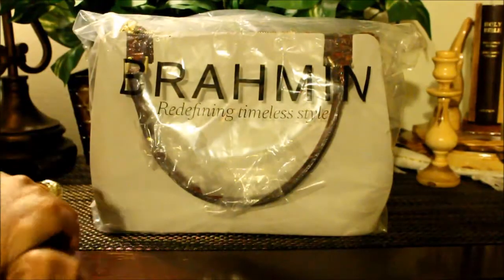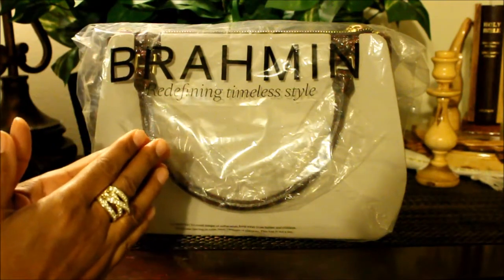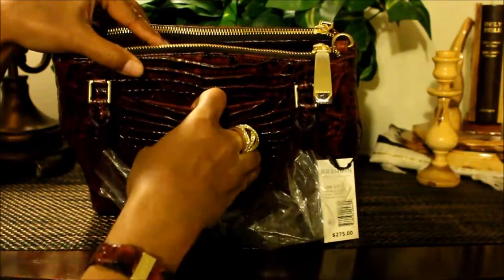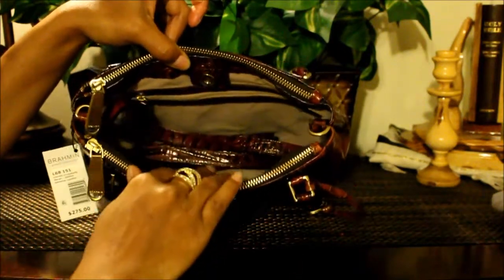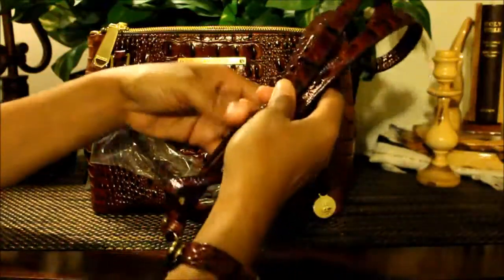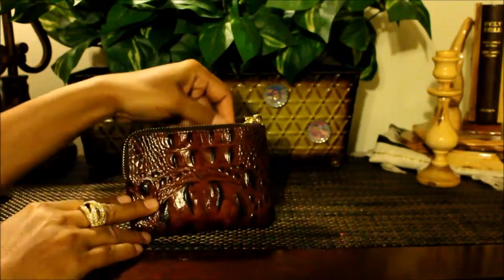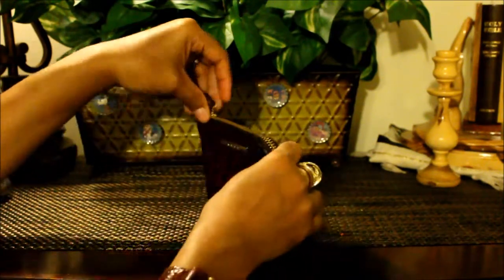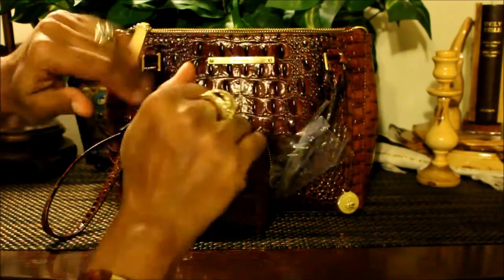💃🏽MY FREE BRAHMIN HANDBAG💃🏽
Hey guys! Check out my bag I got for free from Brahmin.com

Hope you guys enjoy and thanks in advance for watching!